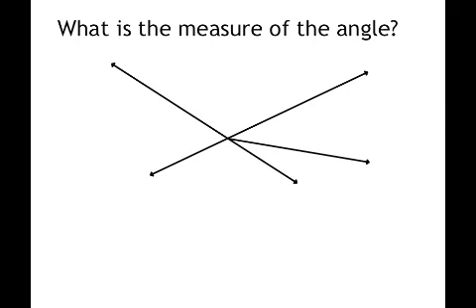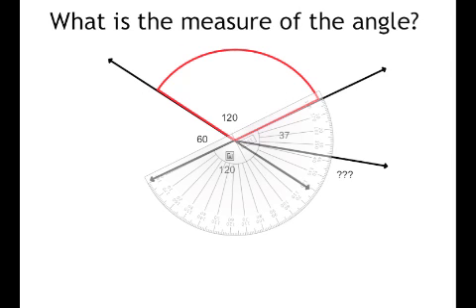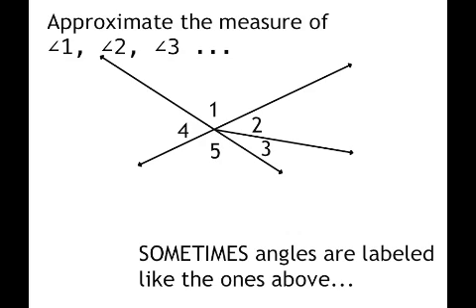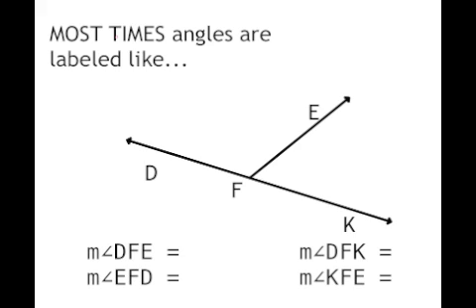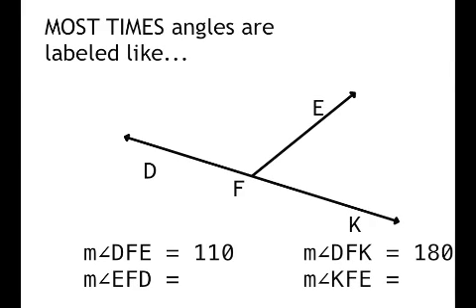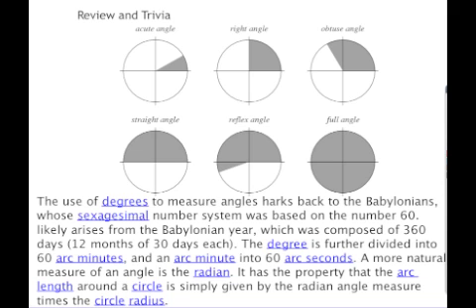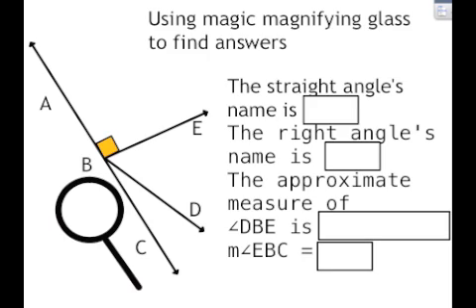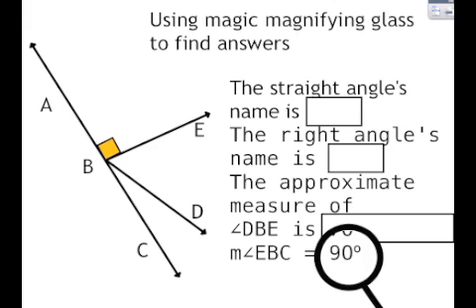Angles Part 2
Second Part of Intro to Angles - reviewing measuring and estimating plus how to name angles using three letters